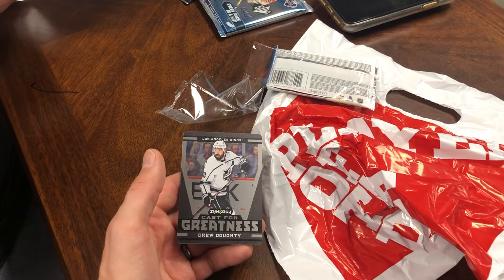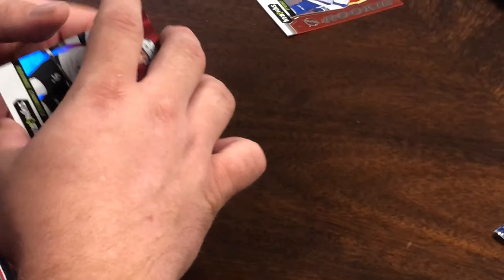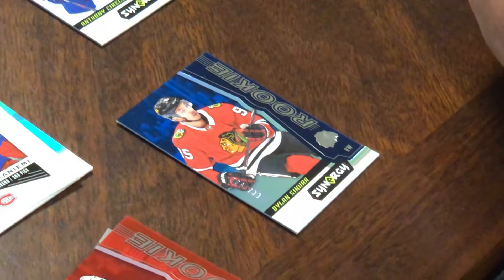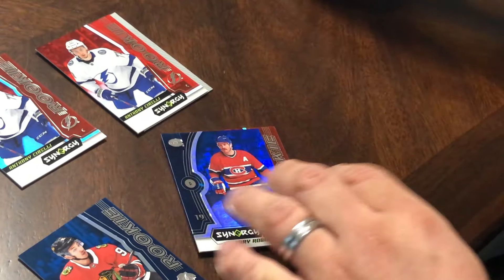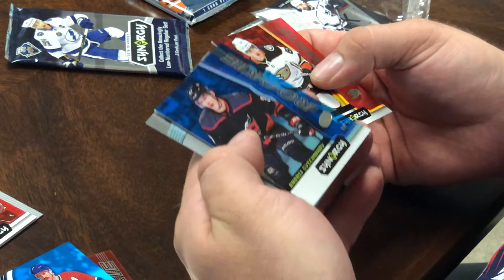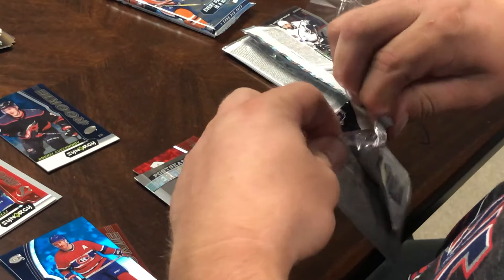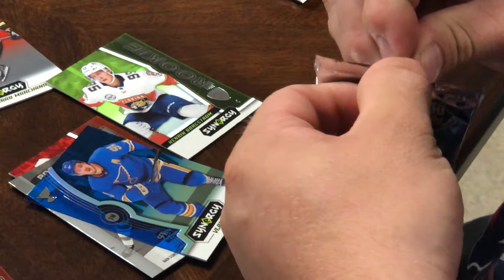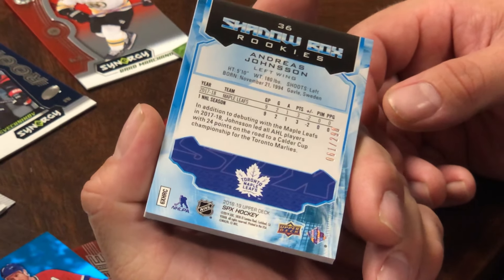2018-19 Upper Deck Hockey Synergy & SPX box Break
2018-19 Upper Deck synergy & box break break